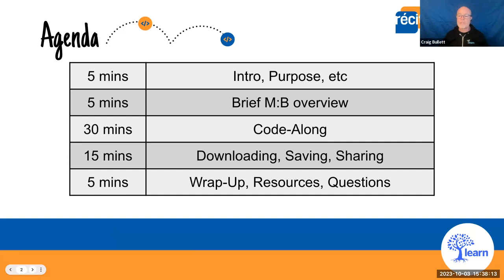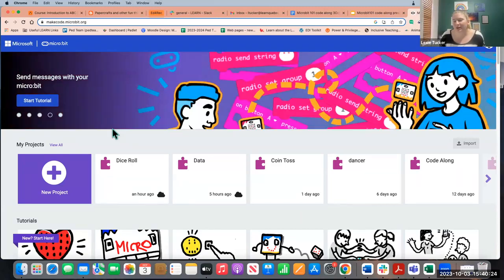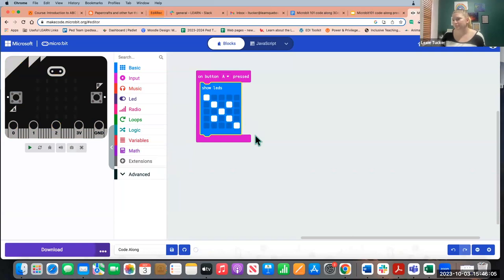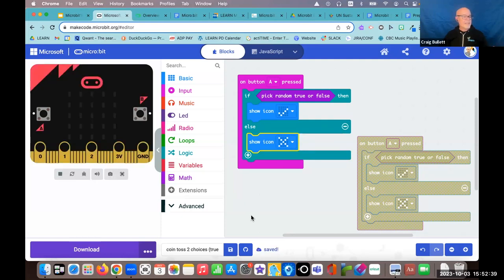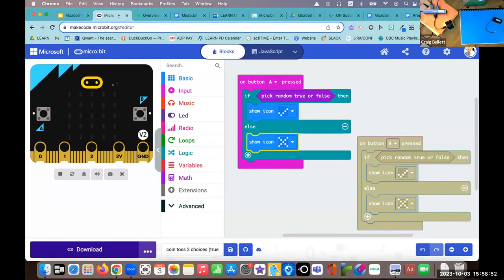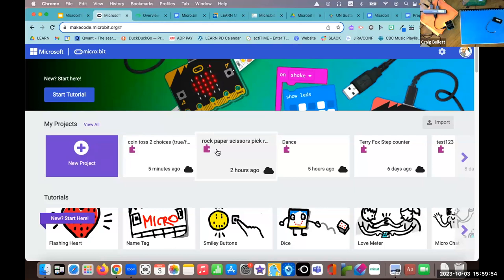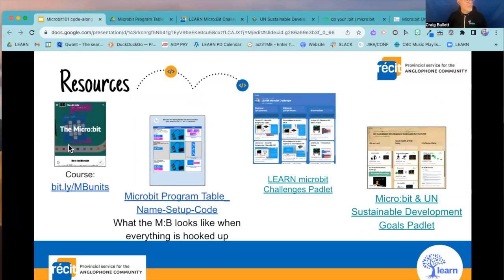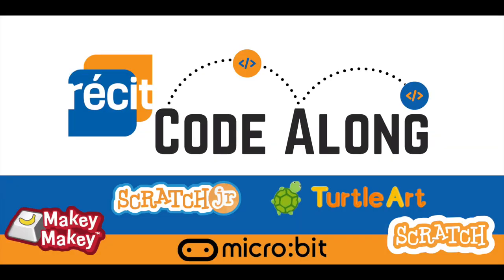RÉCIT Code Along: Micro:Bit 101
This video tutorial was hosted by LEARN - RÉCIT provincial service for the anglophone community. Join us for a Taste of Technology, Code Along! During this webinar, we will introduce you to the micro:bit and walk you through 3 short coding activities that can easily be integrated into your classroom.

Resources and links (the full list is in the presentation slides linked below):

Keep an eye out for more video tutorials on the DCA

LEARN
4190, rue Garand Suite 201